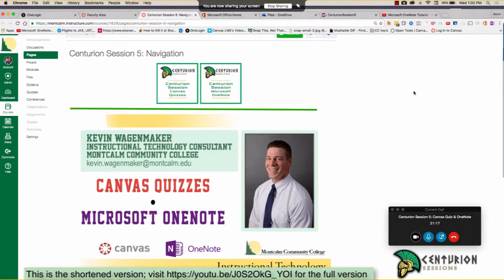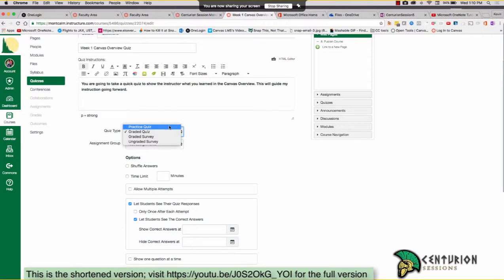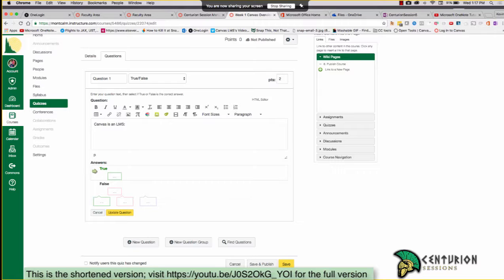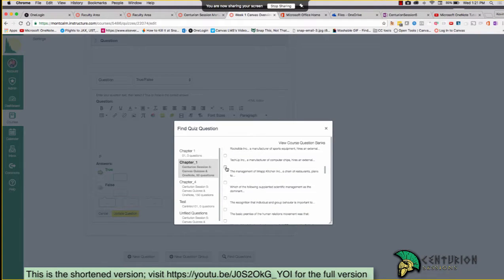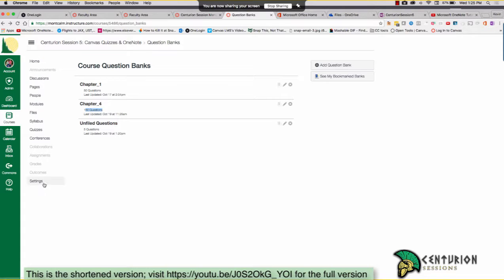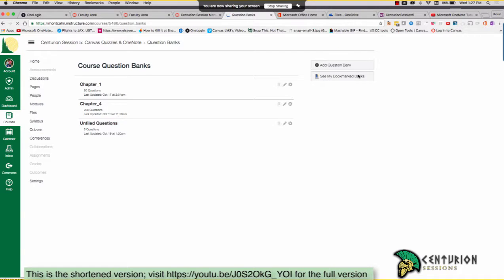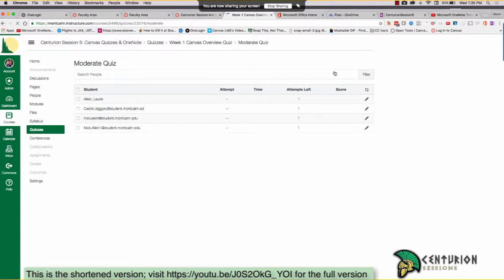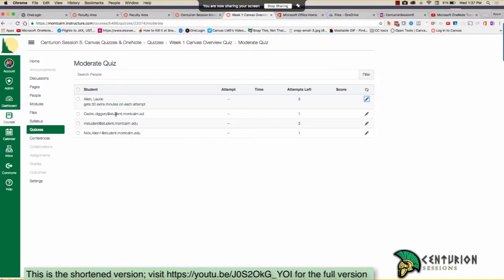TL;DR -- Centurion Session 5 Canvas Quizzes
Too Long; Didn't Read.

A shortened version of the Centurion Session covering Canvas Quizzes.